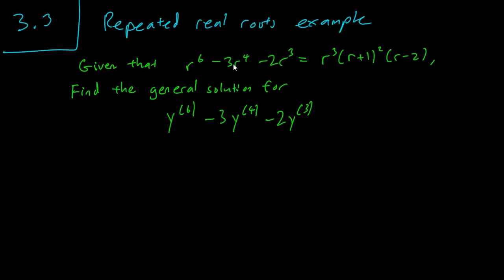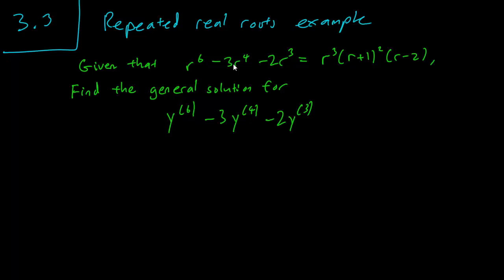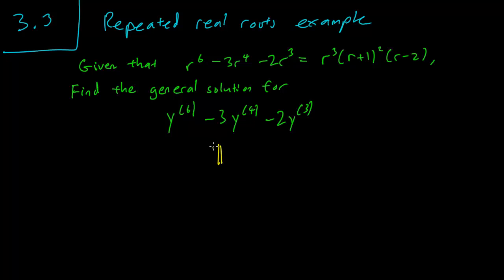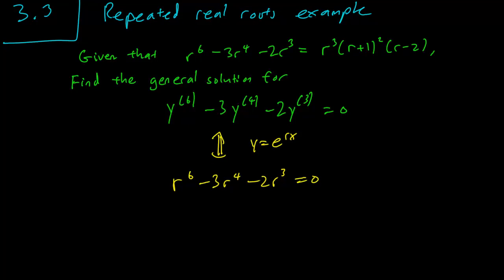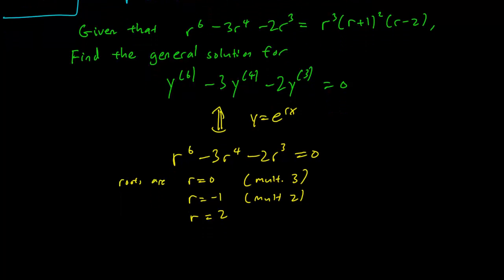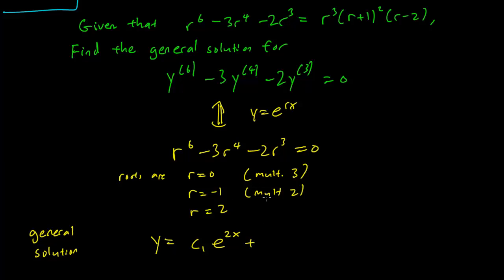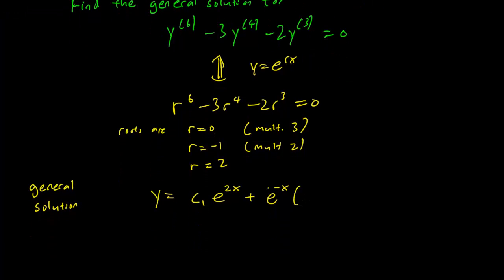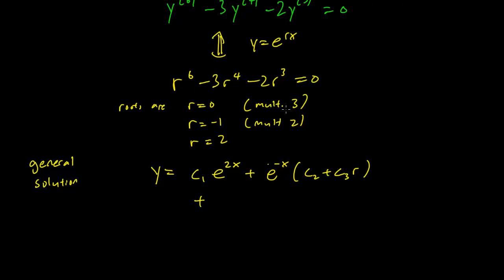3.3 Repeated real root example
We work through an example of a problem where the characteristic equations has a repeated real root